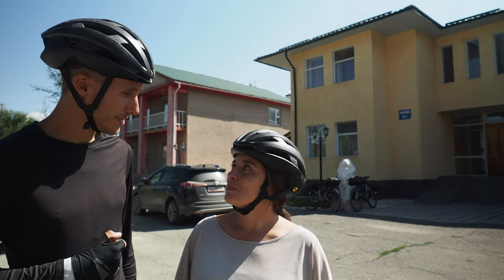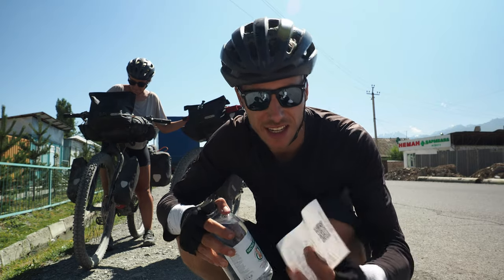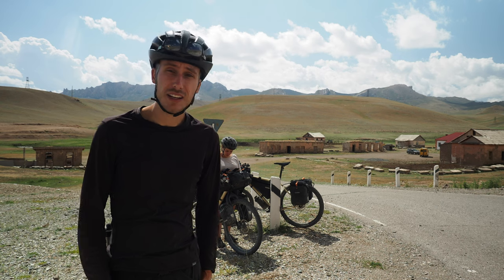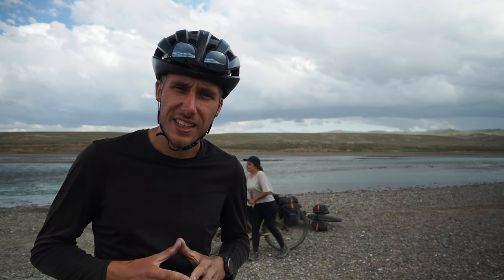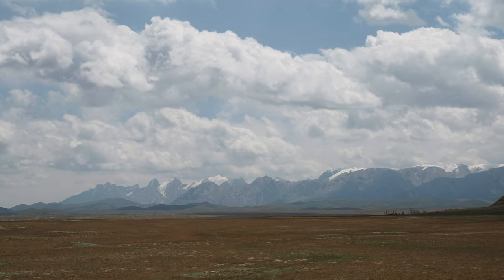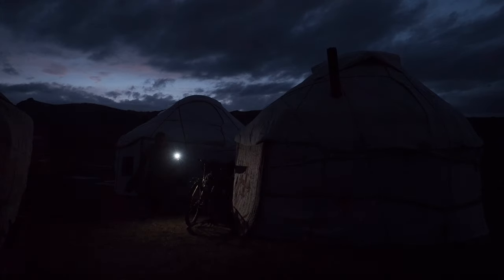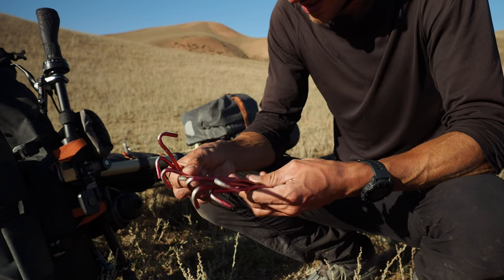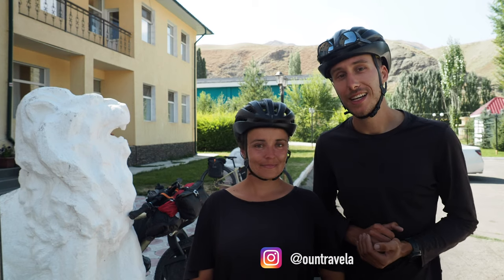Bikepacking the At-Bashi Circuit in Kyrgyzstan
We launched another route in Kyrgyzstan! This route is called the At-Bashi Circuit, after the At-Bashi mountain range it loops around. This 436km route was designed to be entirely ridable while providing great adventure with little infrastructure and remote river crossings in the mountainous heart of Kyrgyzstan.

0:00 Intro
3:18 Day one
4:54 Day two
11:54 Day three
16:51 Day four
23:34 Day five
32:58 Day six
37:55 Day seven
43:15 Outro